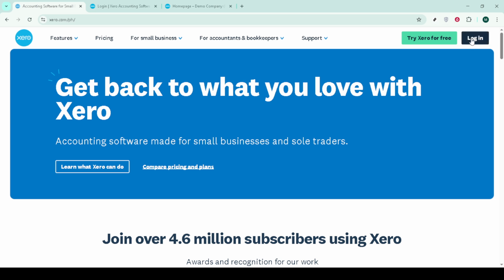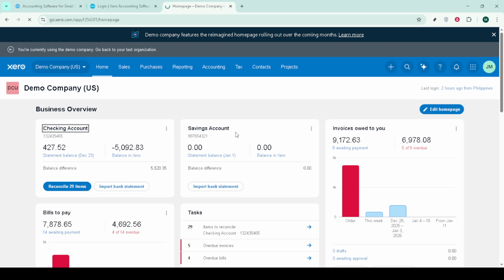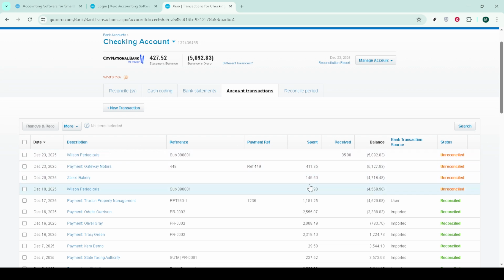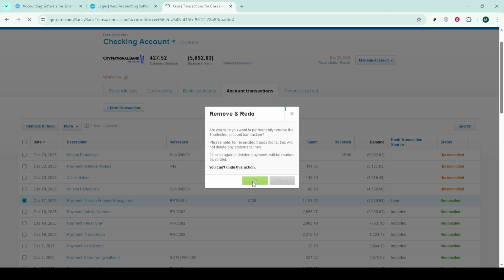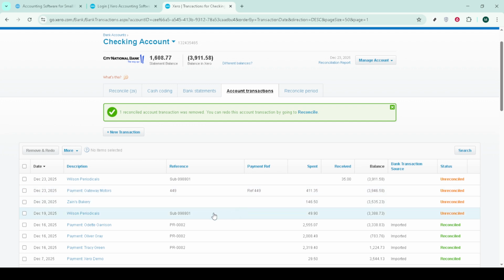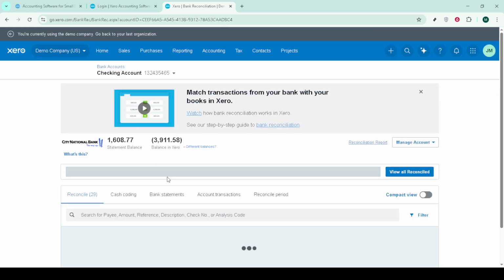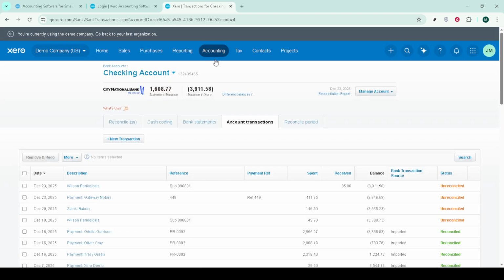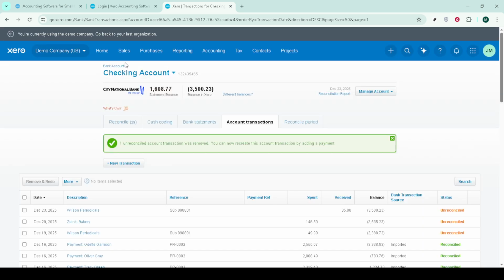Xero Tips: How to Remove and Redo a Reconciled Bank Transaction [Full Guide 2026]